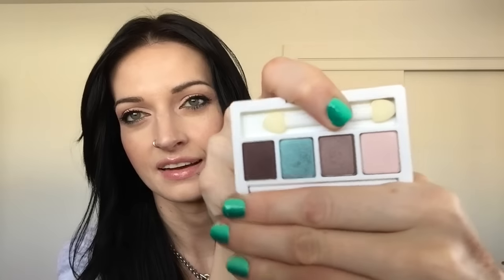Traveling Makeup Box Swap 2016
This Traveling Makeup Swap Box was created by Ashley of txmommyofboys. I was the final person to receive the box before it goes back to Ashley. Whatever products are left over after Ashley picks out her products will go to the women's shelter!

This was a great opportunity to declutter my collection, and also donate products to a great cause!! :)

If you do ANY online shopping, don't forget to sign up for EBATES!  It's free & will give you a percentage back of what you purchase! Sign up & receive a $10 sign-up bonus with your first purchase of $25 or more when you use this referral

** I just BARELY signed up for TWITTER:  PrettyPistol86